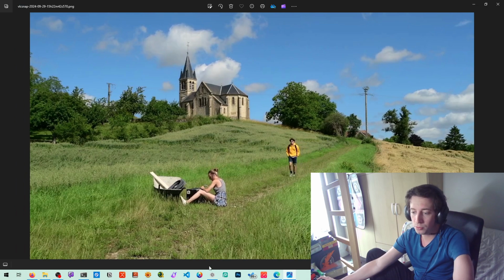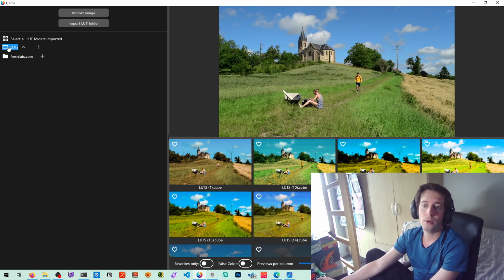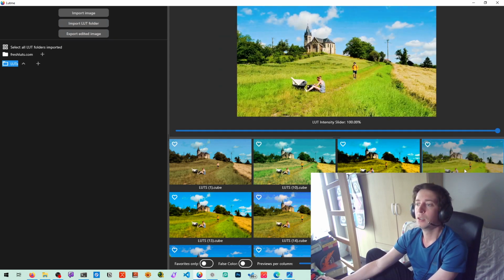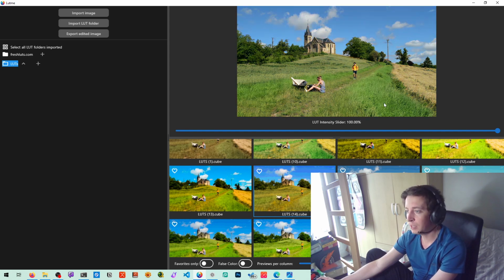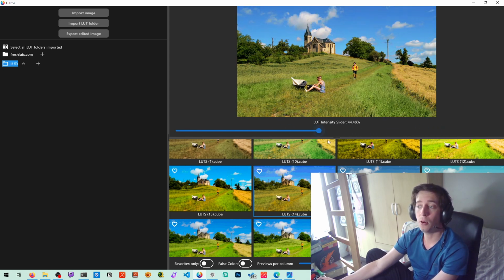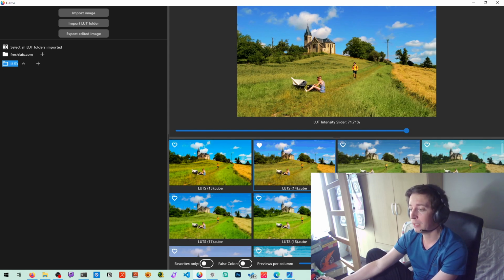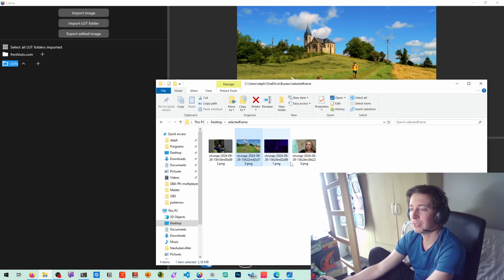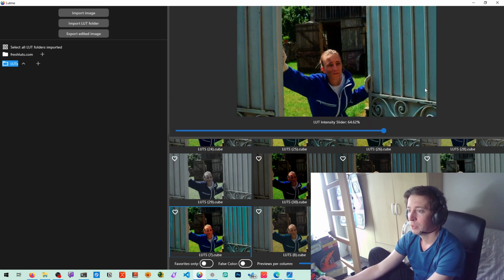The tool to quickly experiment with LUTs!